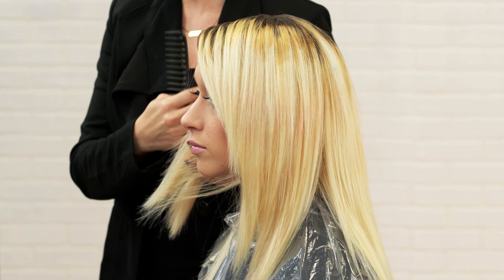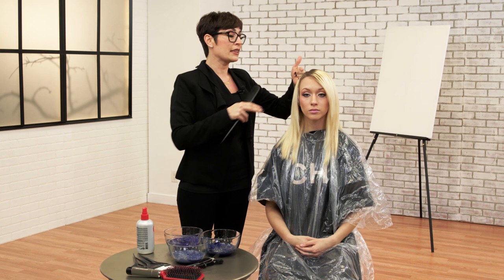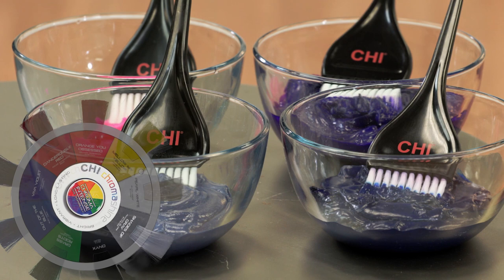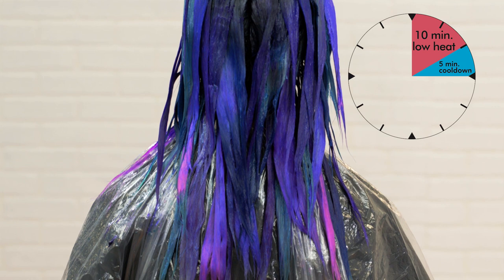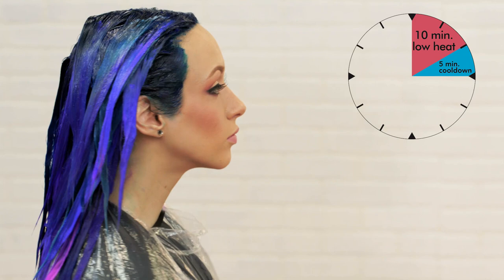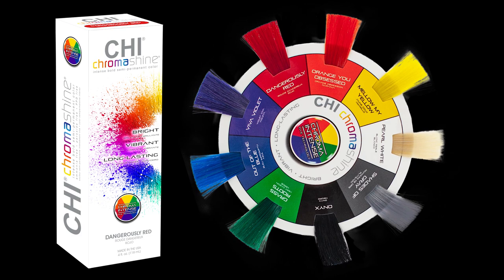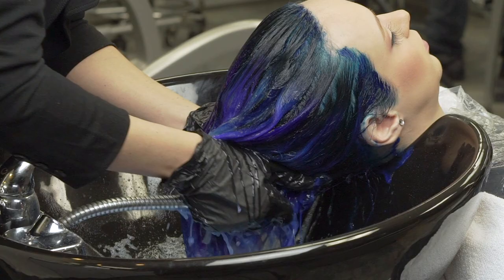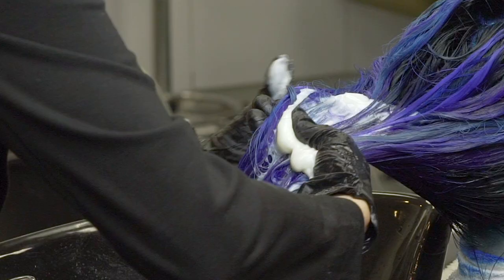Hair is my Canvas: Venomous Violet with CHI Chromashine (Step by step)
CHI Artist and Education Ambassador Cynthia Diersen’s Venomous Violet using CHI Chromashine Colors.